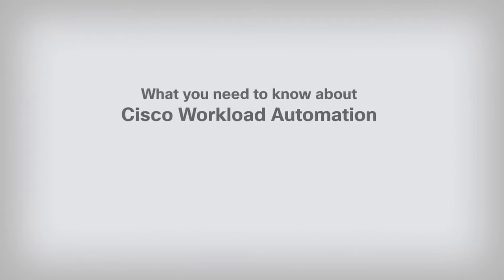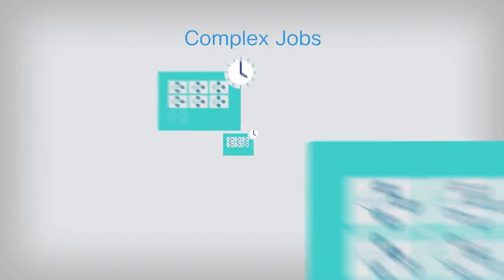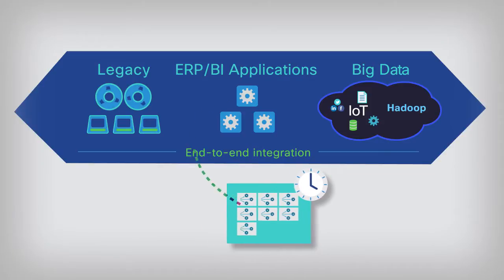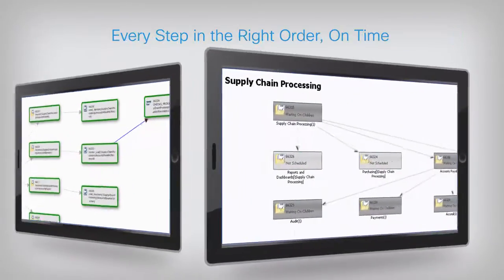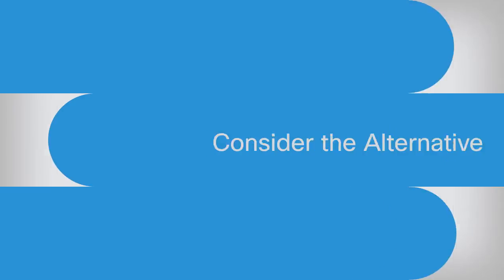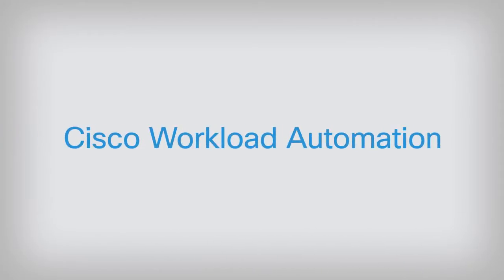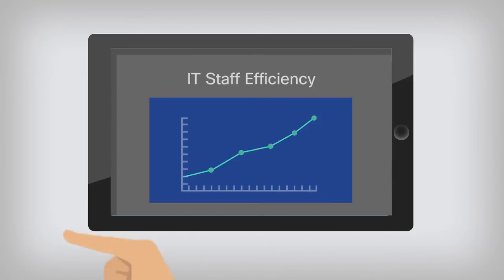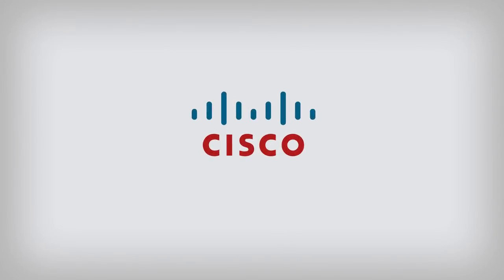Cisco Workload Automation 2-Minute Explainer Video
Cisco Workload Automation. 2-Minute Explainer produced by Business Information Graphics